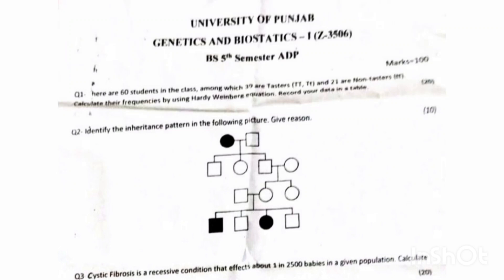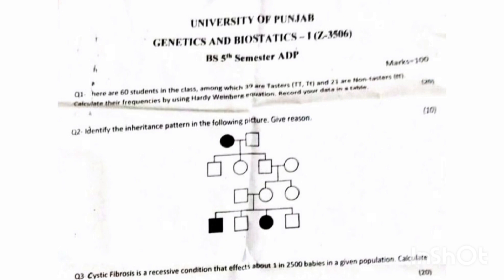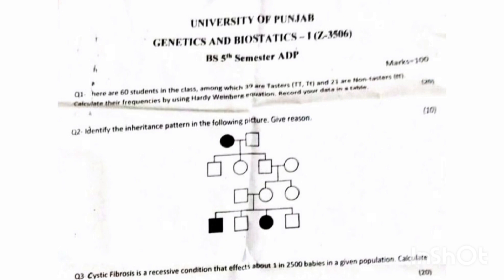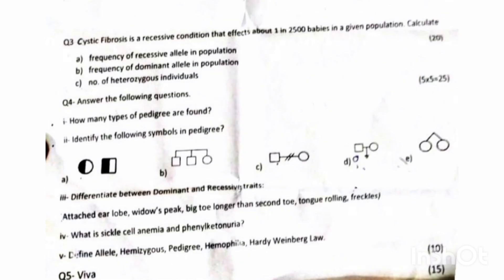Genetics Practical Paper|Practical Paper Zoology|BS Zoology|BS Biology